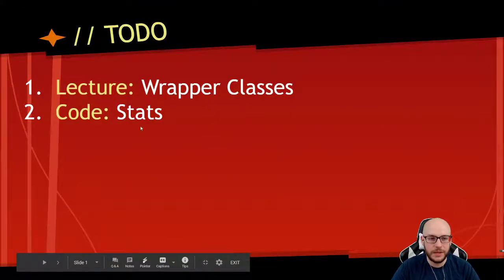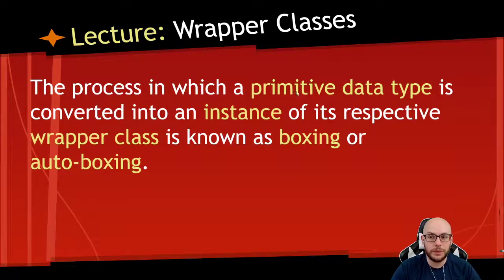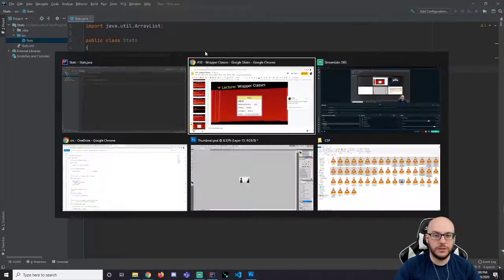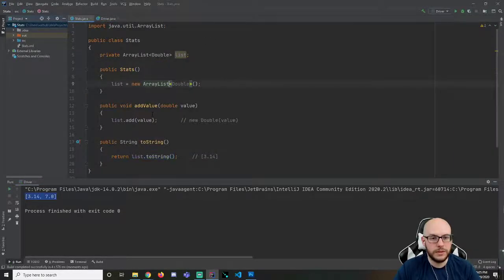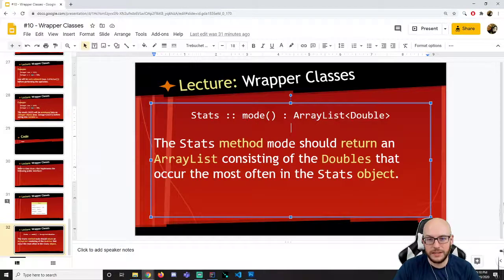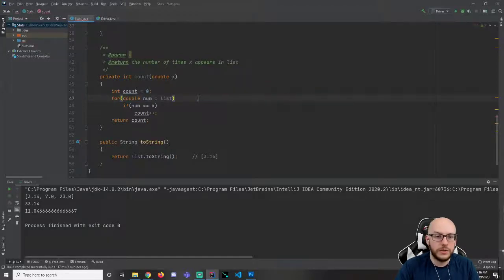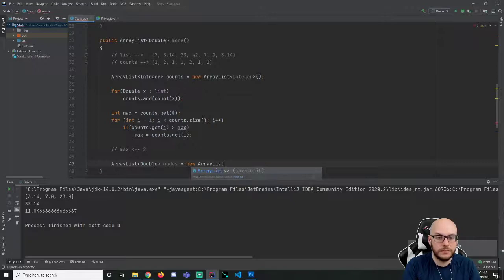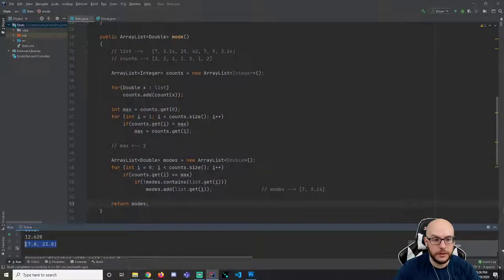[CSA] Wrapper Classes